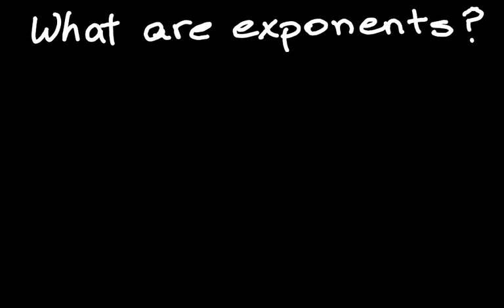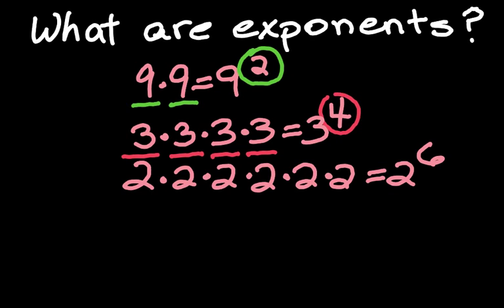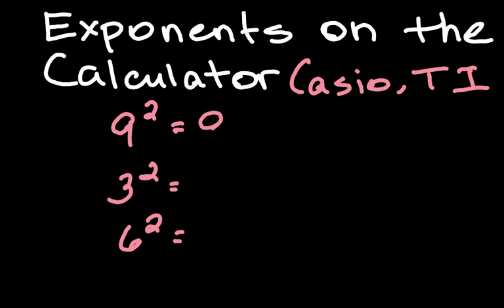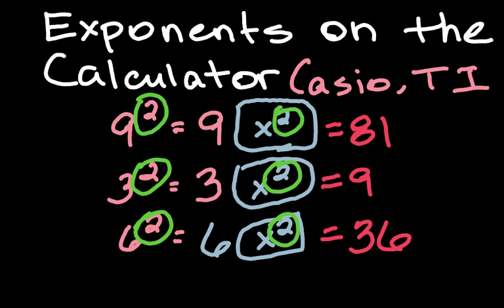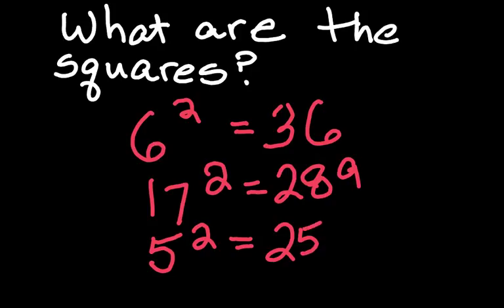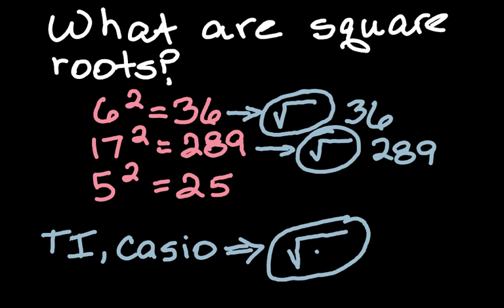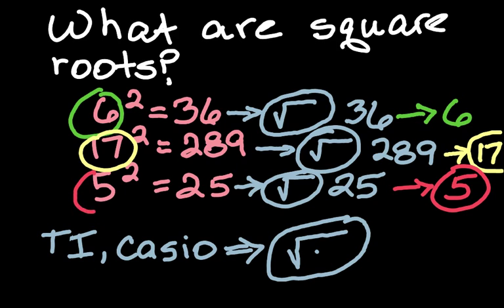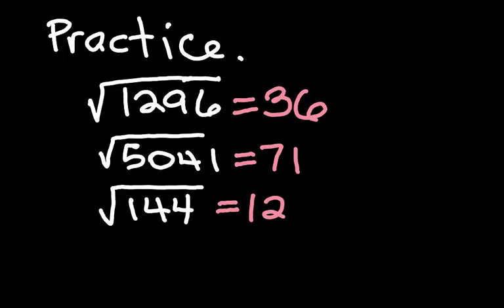Math ADHD Style: Trig Functions, Part 1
Evaluating Trigonometric Functions, Part 1 (Exponents Tutorial)

Why exponents when it's trigonometry?  Solve for the length of the hypotenuse, calculate sin^2X, prove trigonometric theorems...

This style of teaching math uses academic therapy strategies to help teens and young adults with ADHD understand advanced math.

Math instruction integrates techniques that reinforce math accommodations.  Tips on extended time and read-to selected accommodations too.